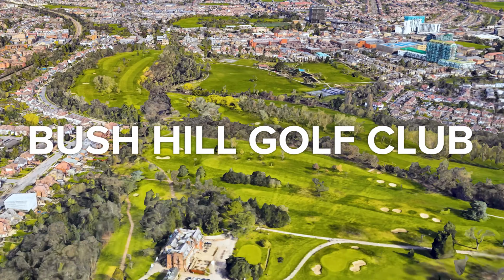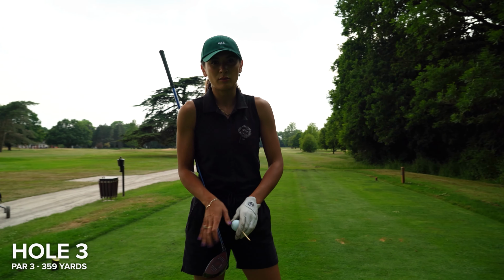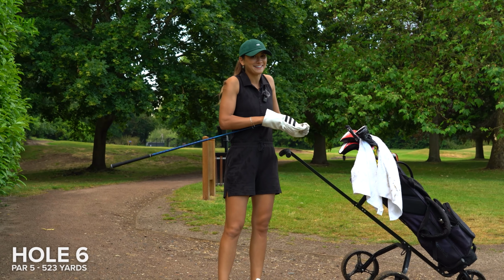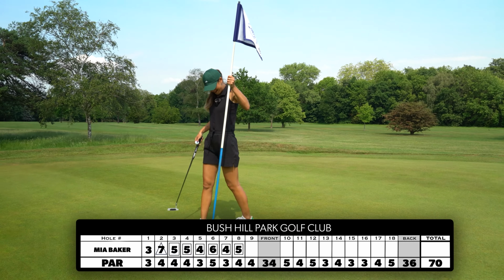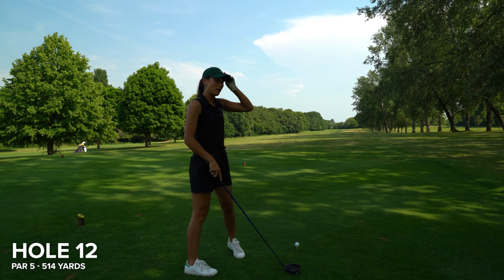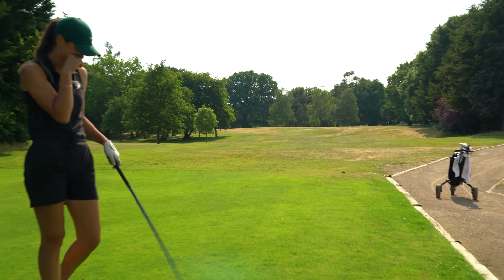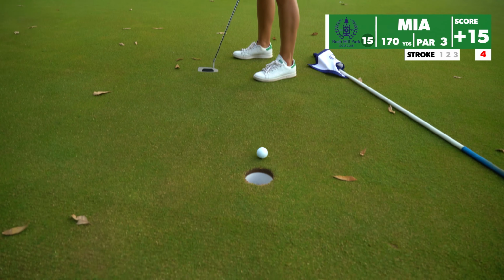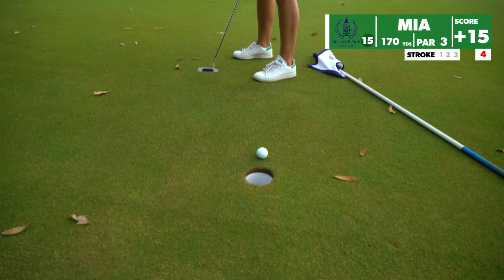Where's my game at? | 18 Holes at Bush Hill Park Golf Course